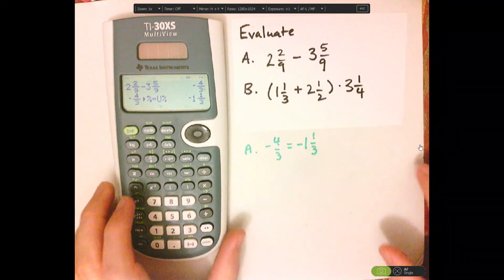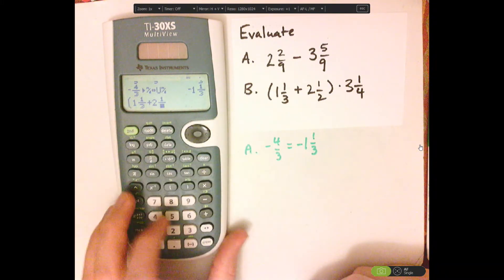Operations with mixed numbers on the TI-30XS multiview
With TI-30XS multiview calculator, I discuss how to do the operations with mixed numbers.